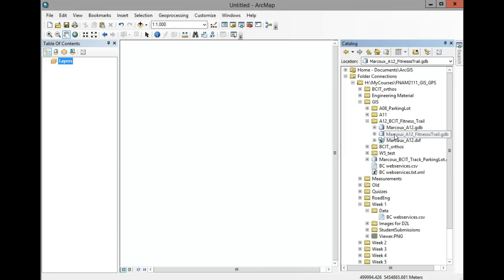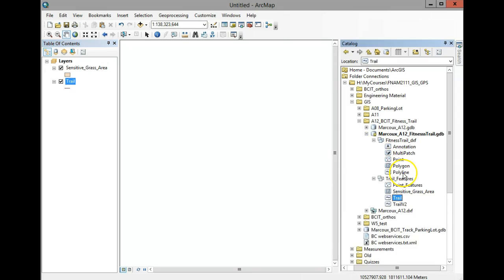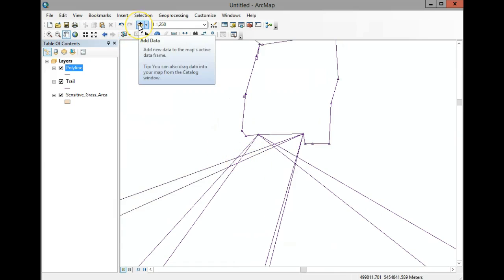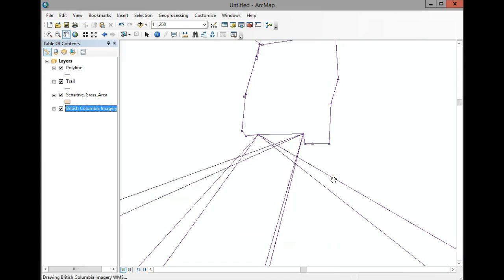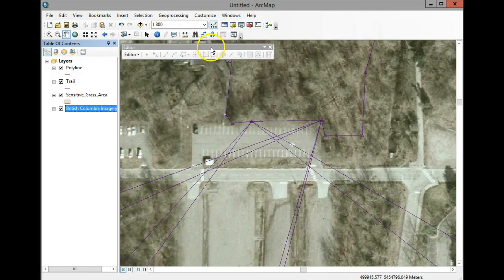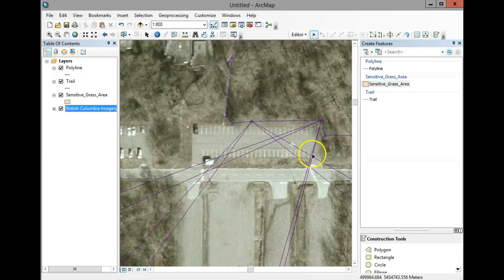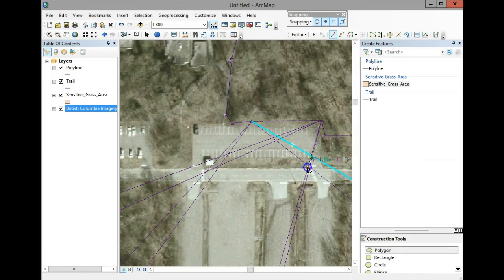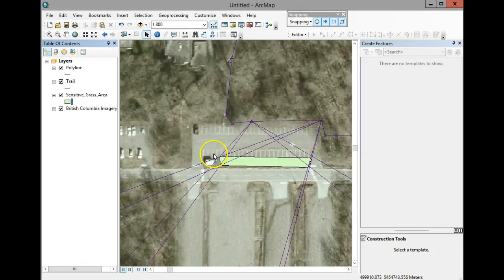Drawing a new polygon using Editor Tools in ArcMap.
Using triangulation data and the Editor Toolbar to draw a new polygon in ArcMap.